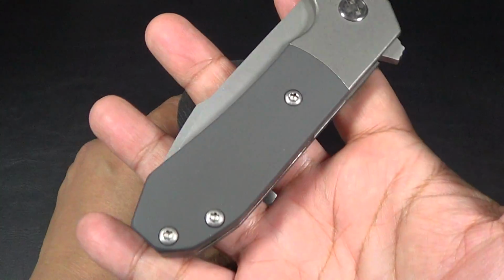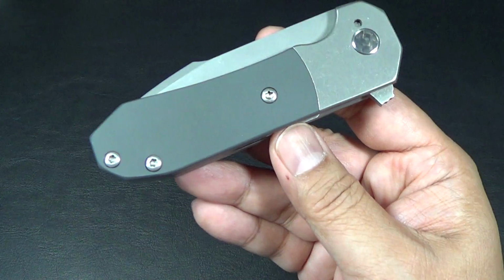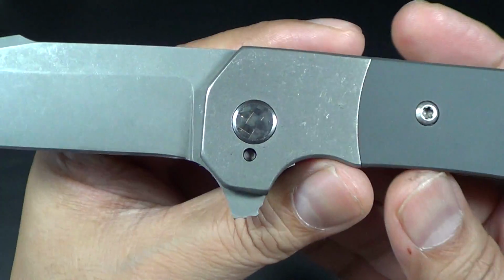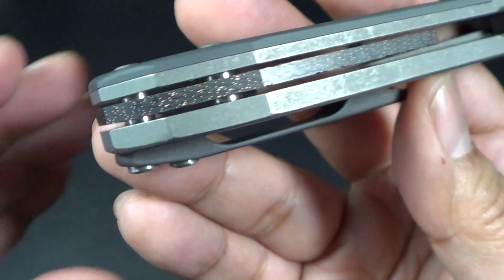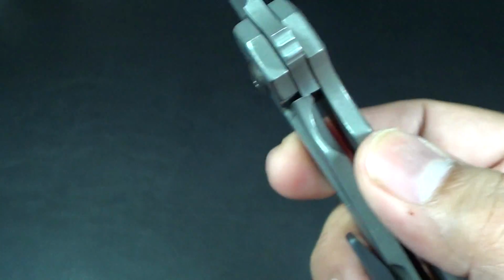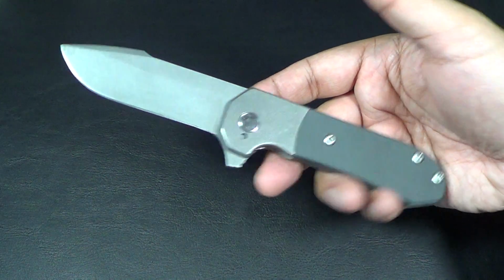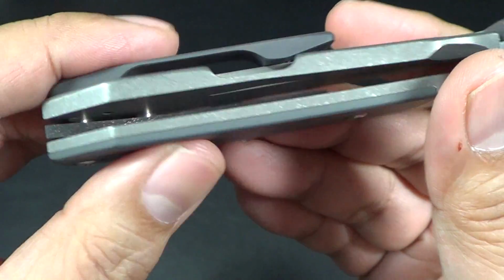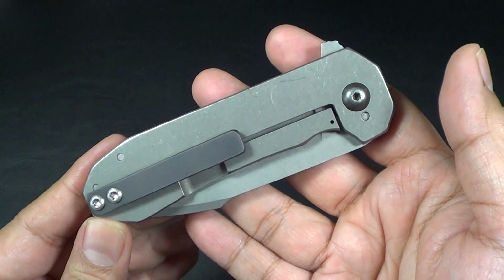Harpoon!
Kody Eutsler 18 yr old knife maker from southwest Missouri.